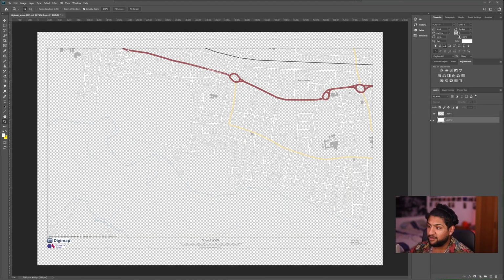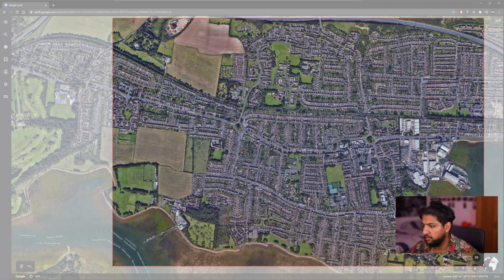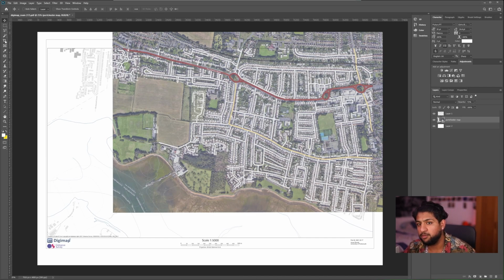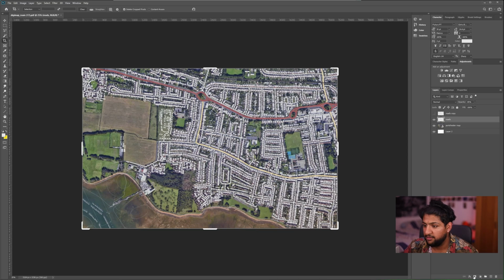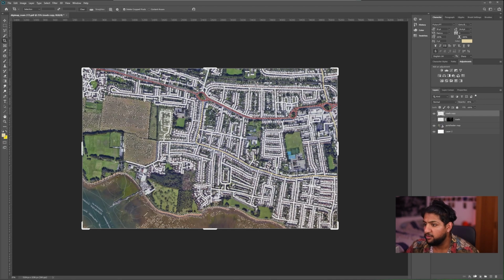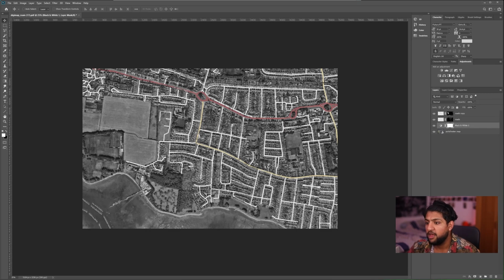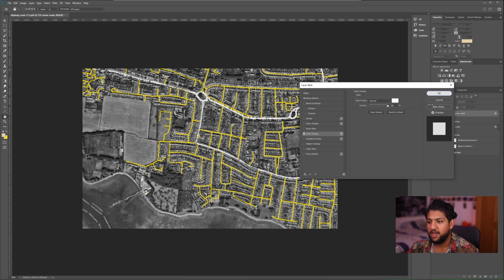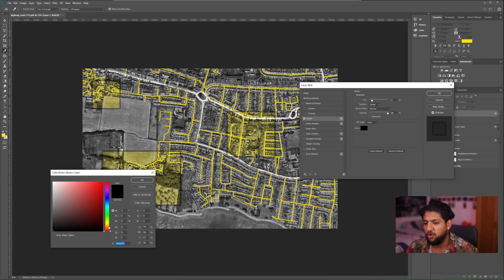Hybrid Site Analysis Tutorial *Easy* - Photoshop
An easy step by step tutorial showing you how to make a hybrid site analysis using Google Earth!

Unfortunately, YouTube have removed the poll feature so if you'd like a video on Digimaps put "yes" in the comments

Thanks x